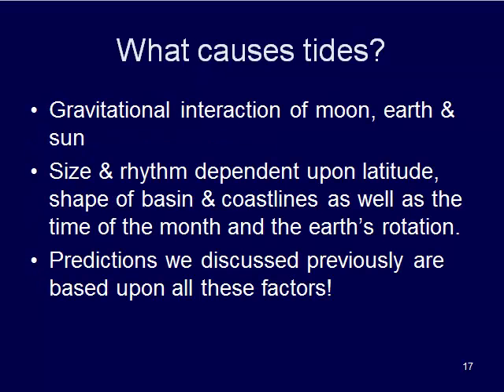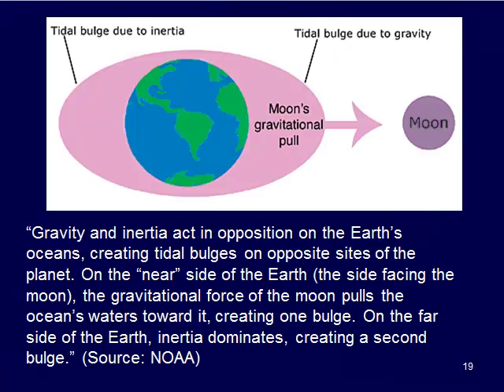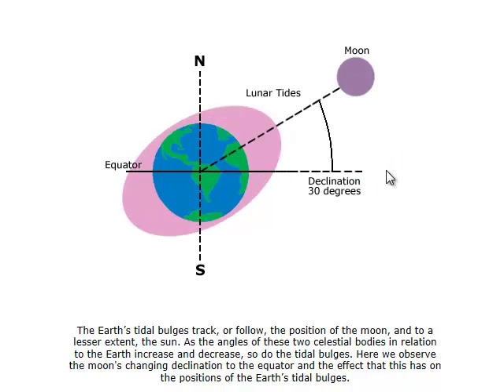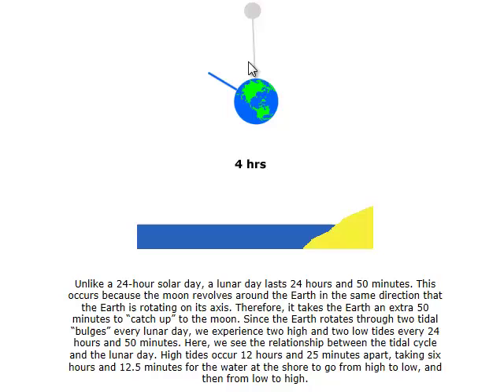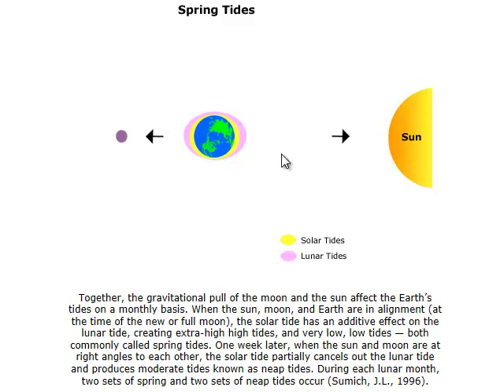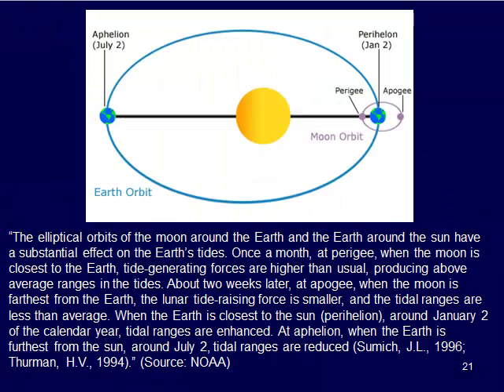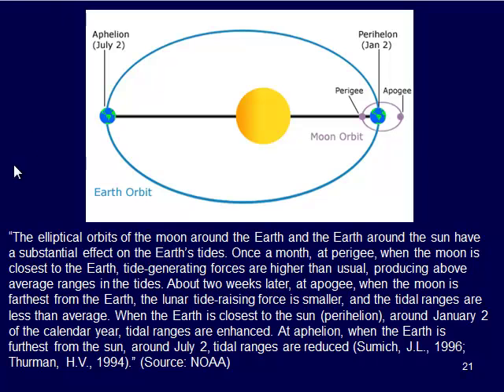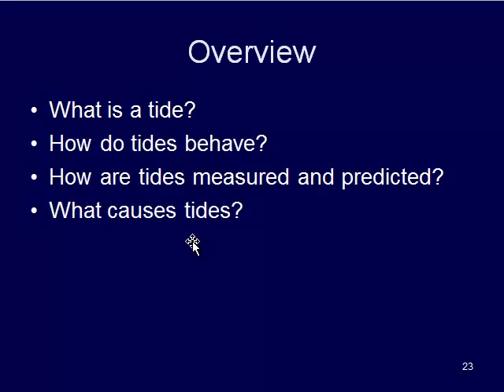GS 108 week 8 video 3